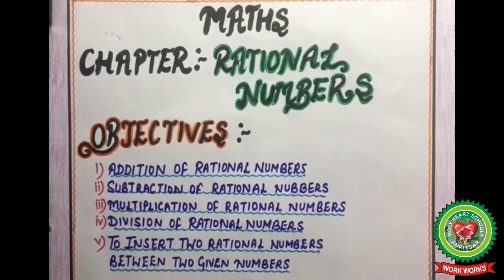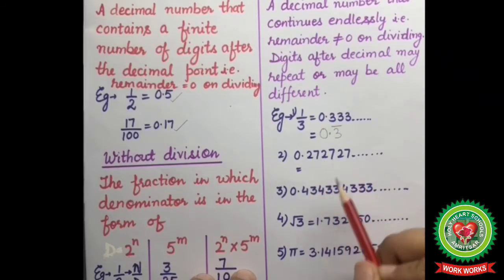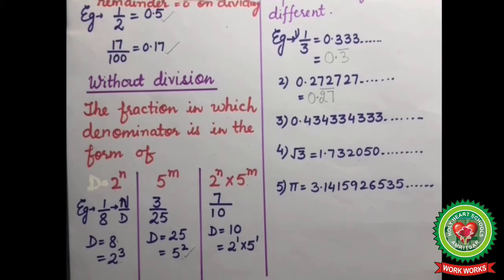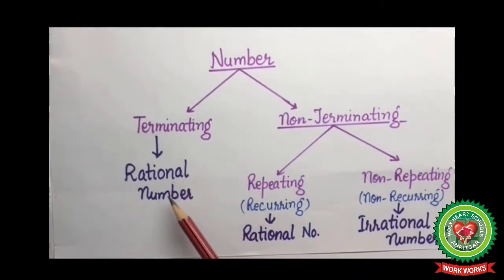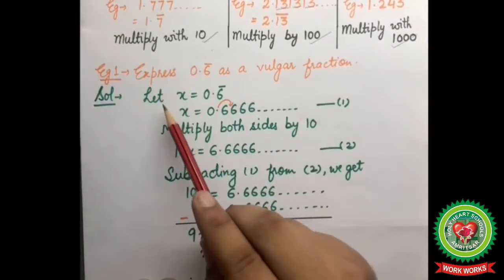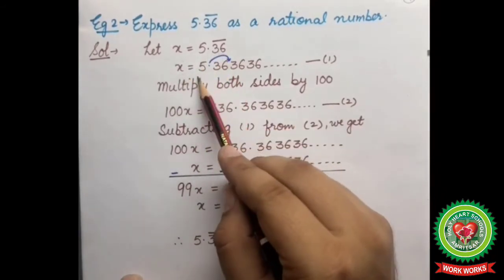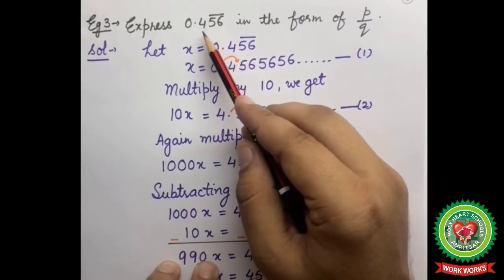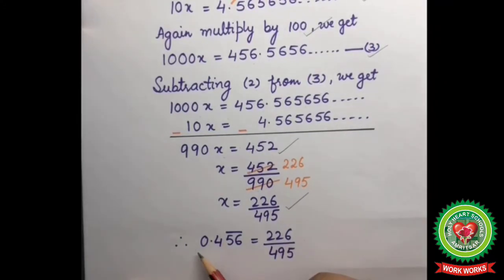Rational & Irrational Numbers| Day 1| Class 9 |Maths |Holy Heart Schools